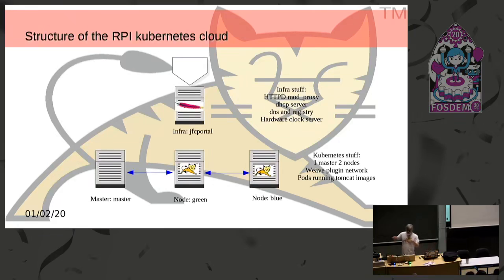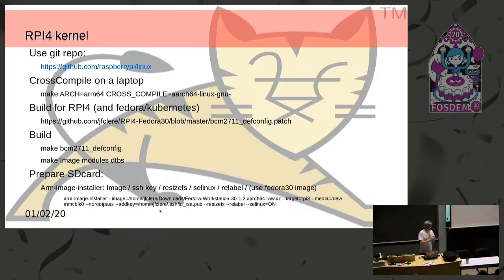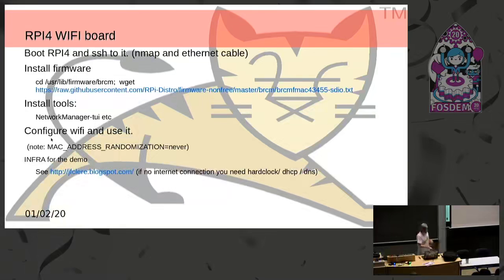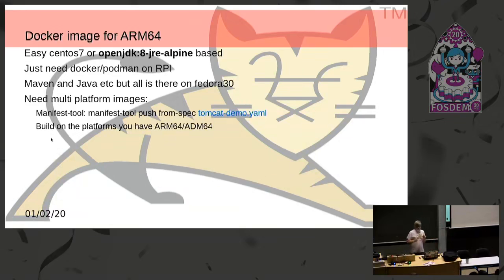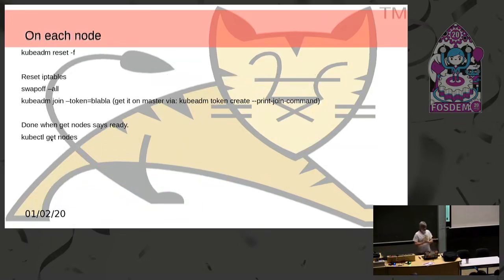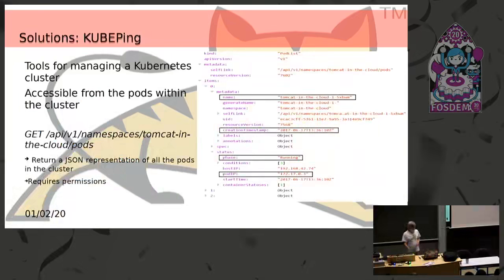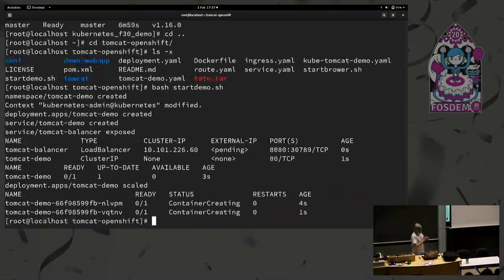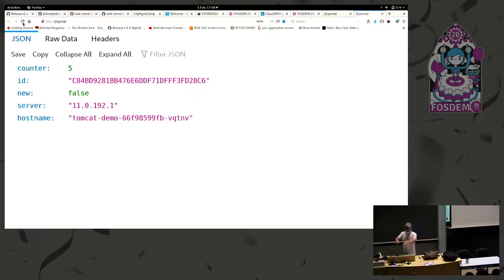Kubernetes on ARM64 Raspberry PI 4 Kubernetes cloud for a few Euros